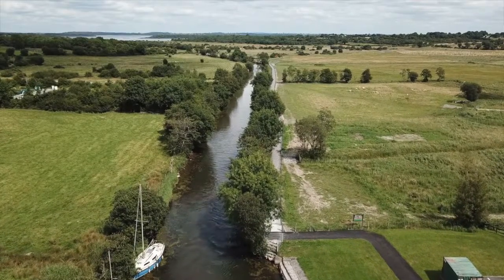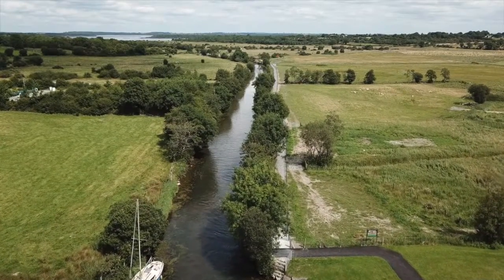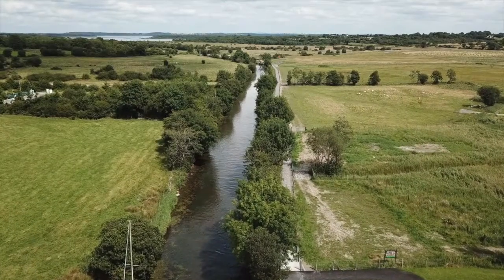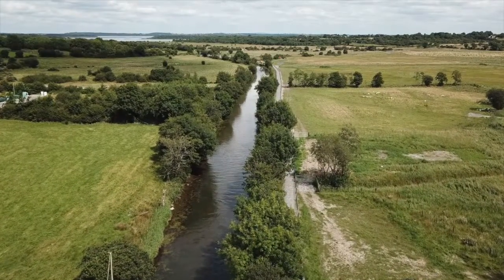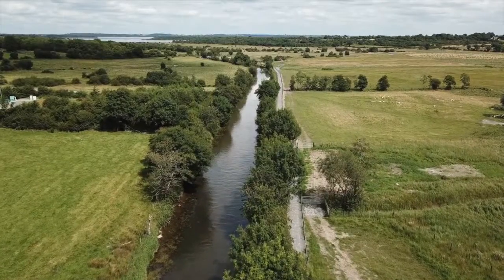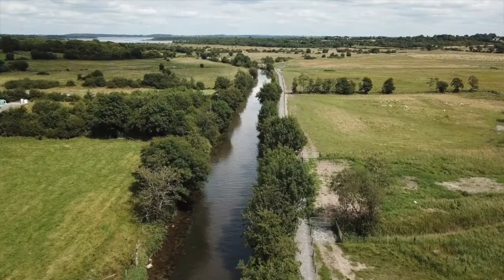Lecarrow historical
A short history of Lecarrow Canal and Harbour